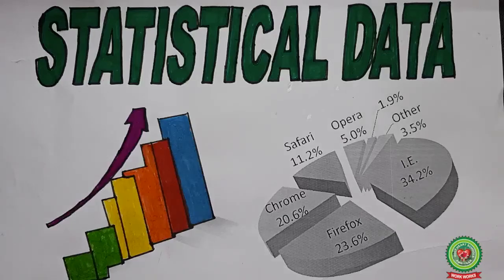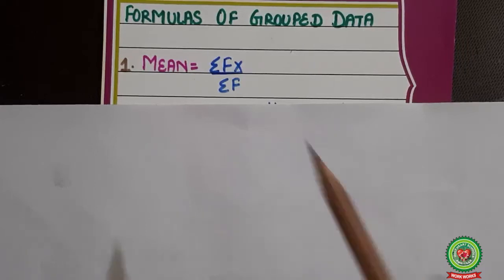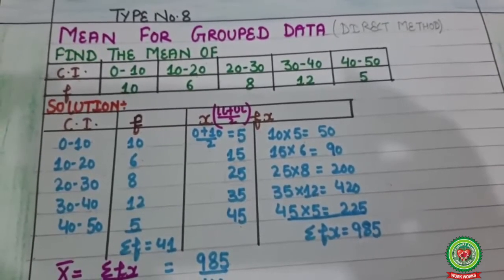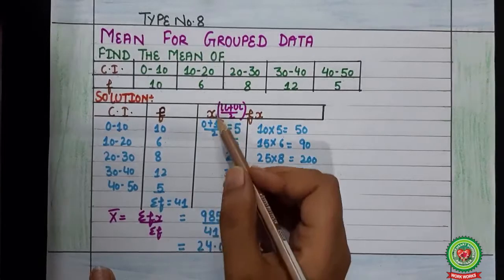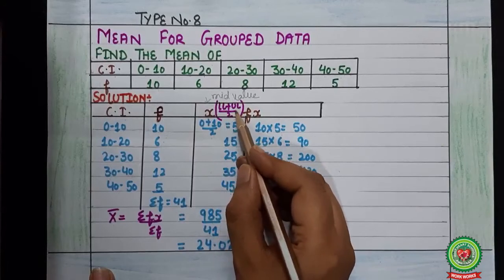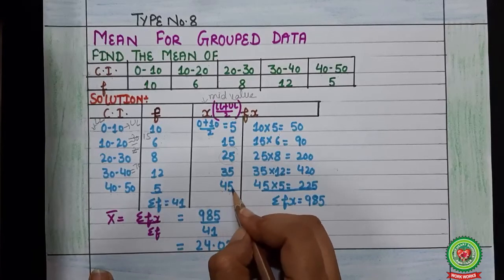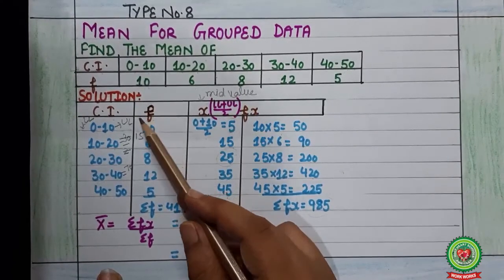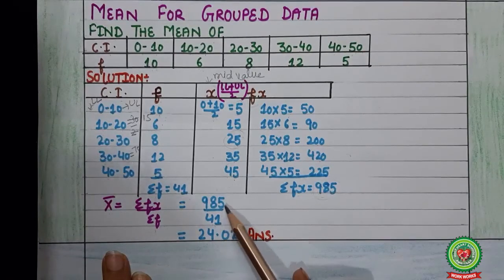Stats Part 5|Class 10|Maths|Holy Heart Schools|August 17